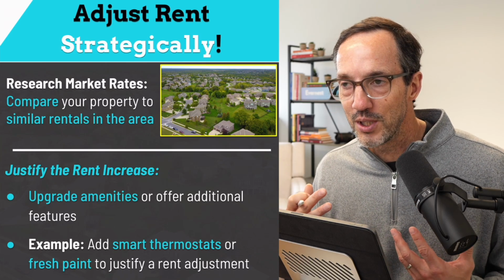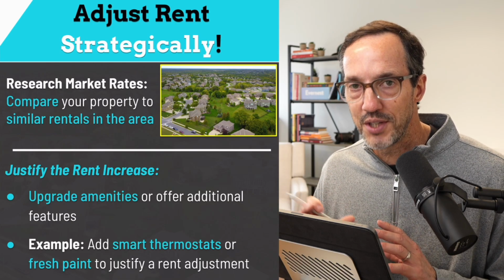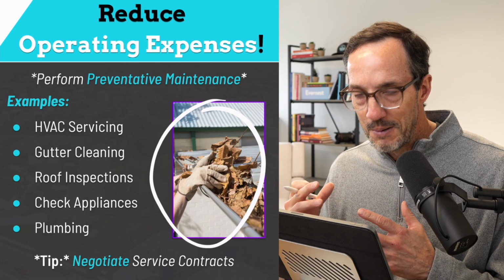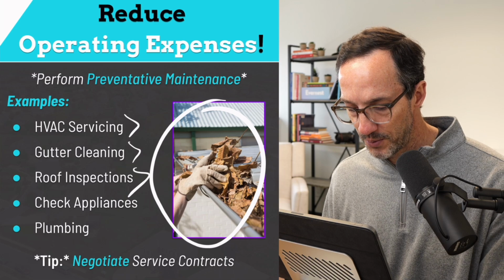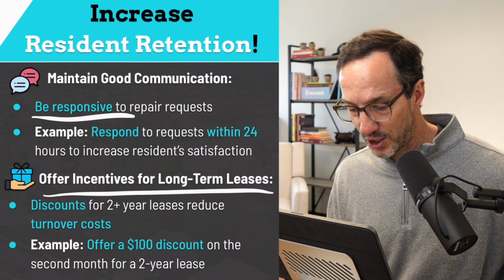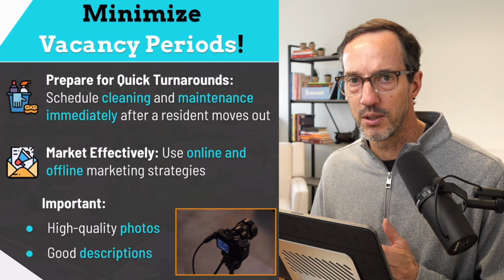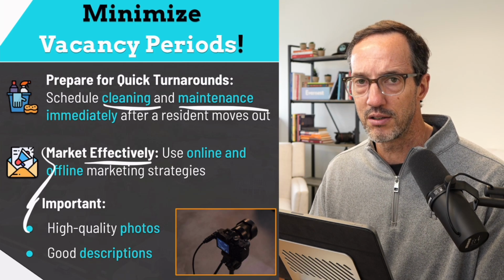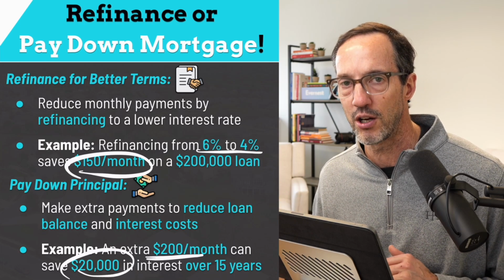How to Increase Cash Flow on Your Rental Property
🏠 Looking to Buy Your First Rental Property or Scale Your Rental Portfolio? Talk with an Investor-Friendly Agent on our Team!

Learn how to increase cash flow on your rental property with these real estate investing strategies! This video covers the best ways to maximize rental income, lower expenses, and boost your overall cash flow. Whether you're a beginner or an experienced real estate investor, these real estate tips will help you get the most cash flow from your rental property.

0:00 - How to Increase Cash Flow on Your Rental Property
0:27 - Adjust Rent Strategically
3:22 - Reduce Operating Expenses
4:57 - Increase Resident Retention
6:38 - Minimize Vacancy Periods
8:23 - Refinance or Pay Down Mortgage
9:29 - Final Thoughts